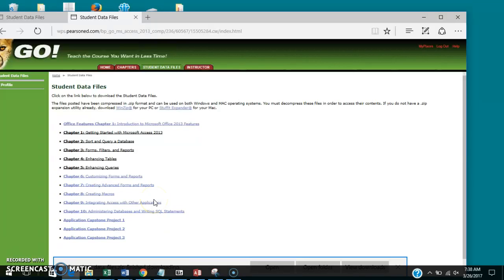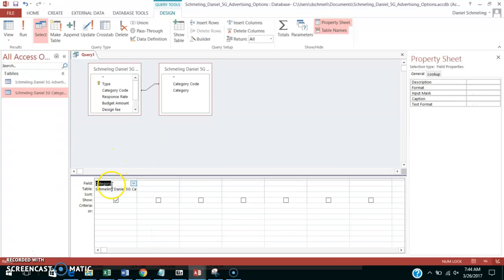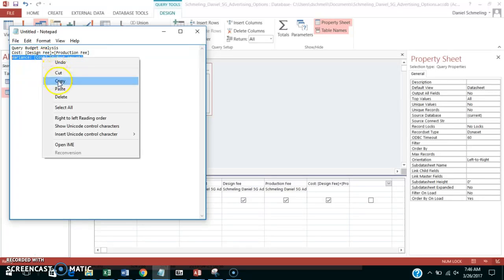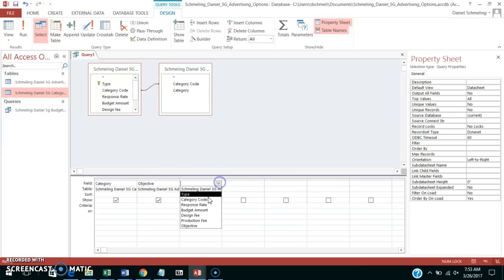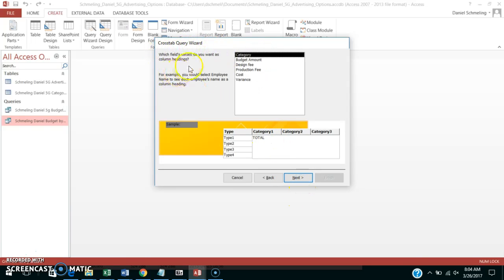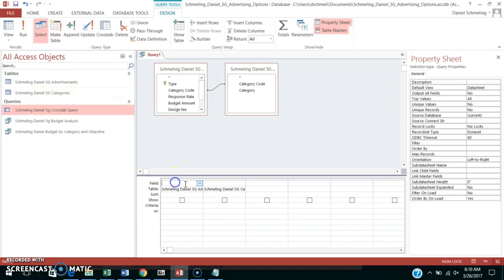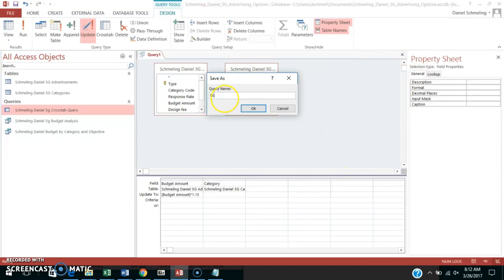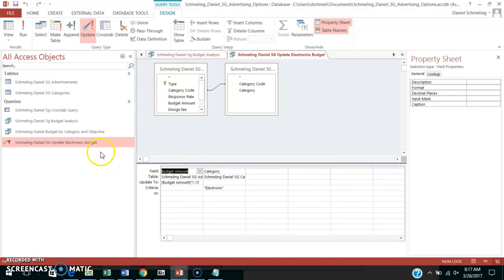IT 103 PROJECT 5G